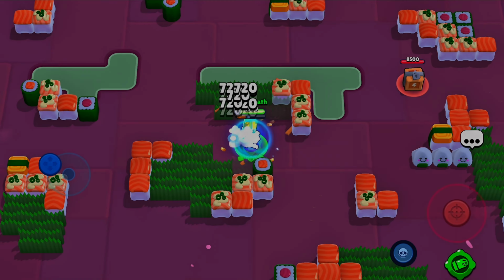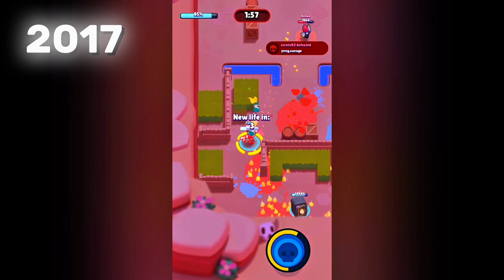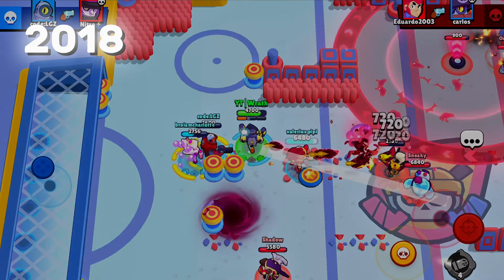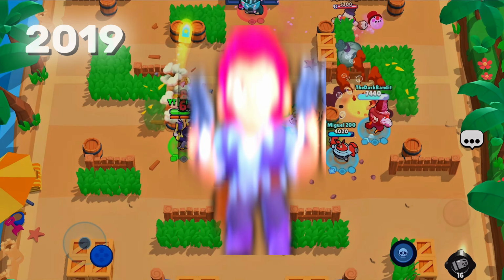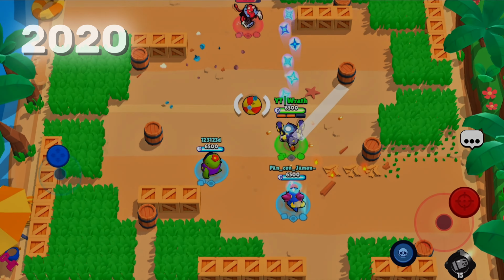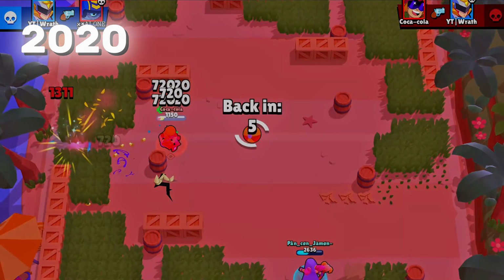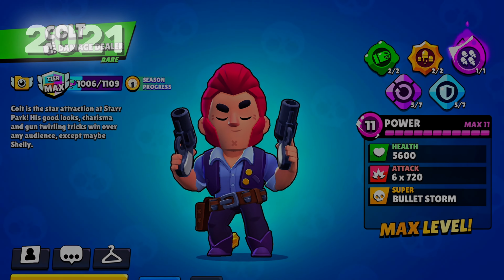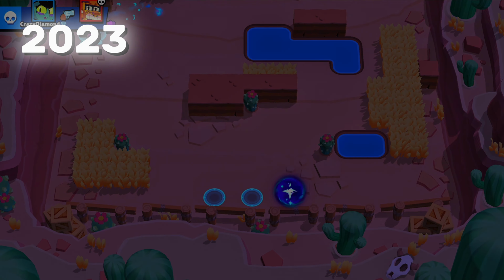The Entire History of Colt